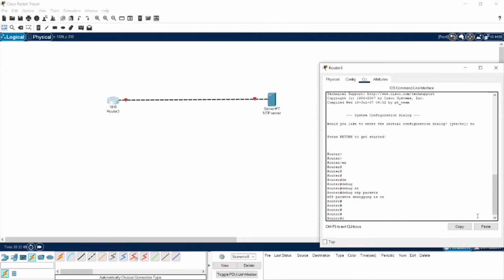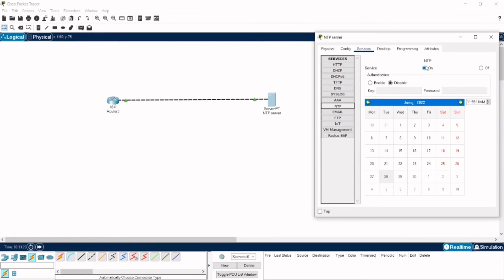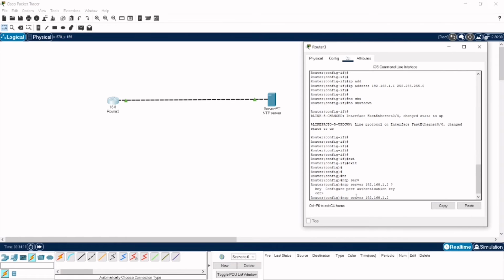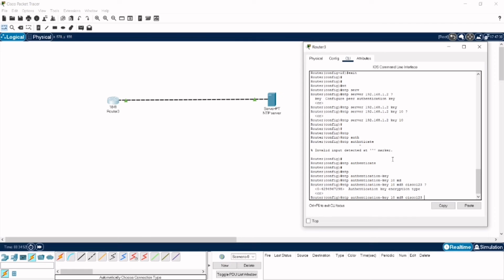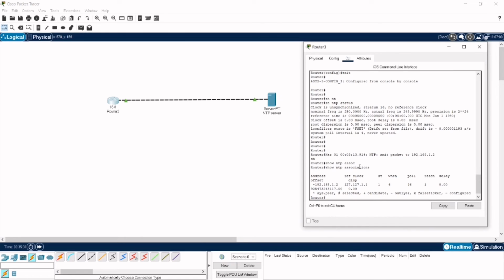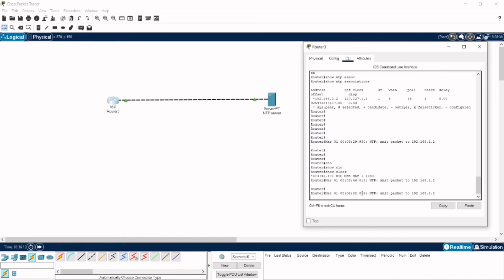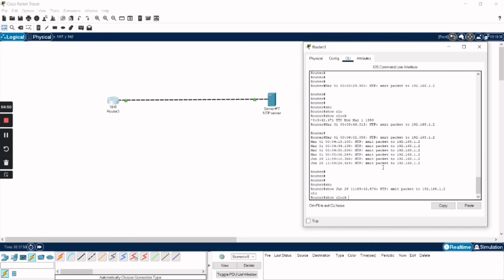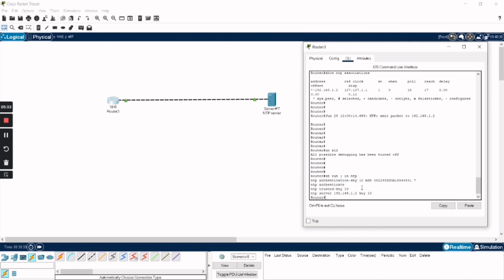Configuring NTP using packet tracer | Cisco packet tracer